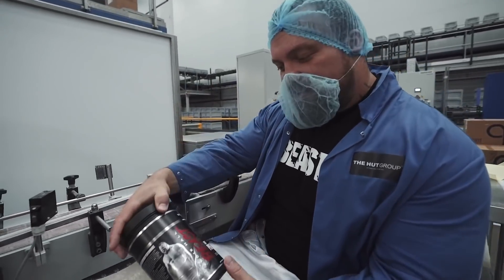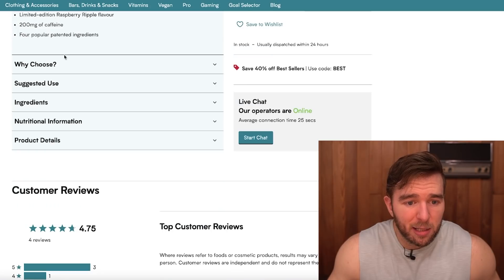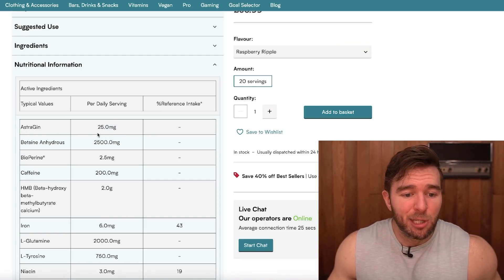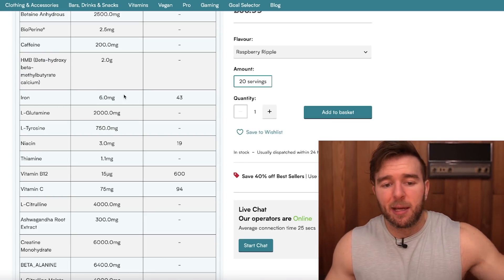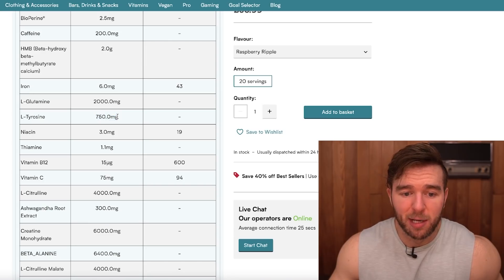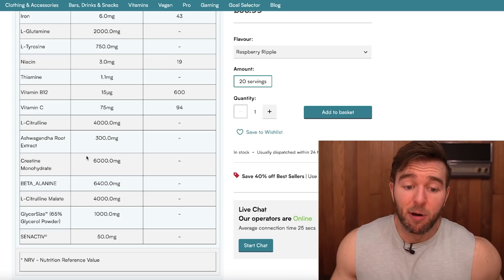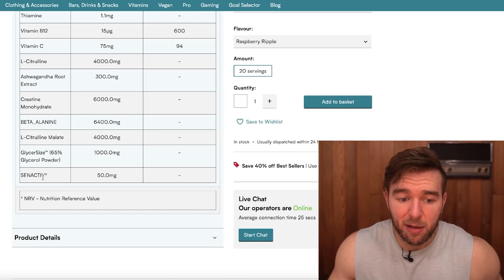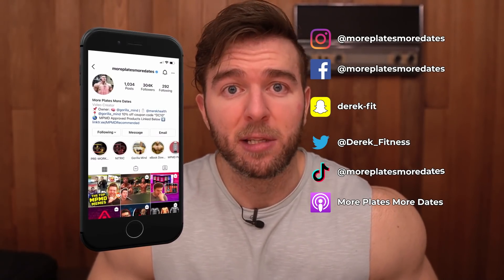Scientifically Dismantling Eddie Hall’s New Pre-Workout